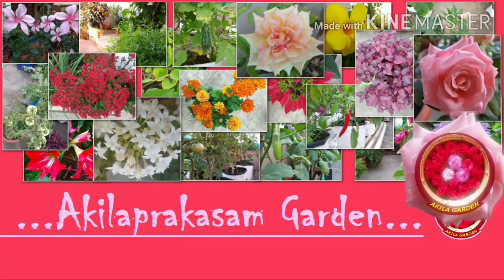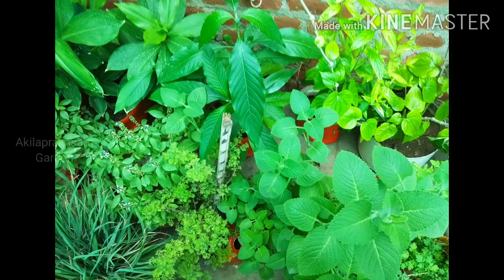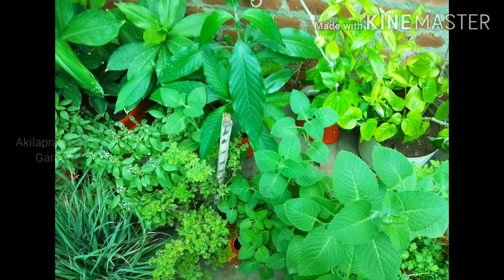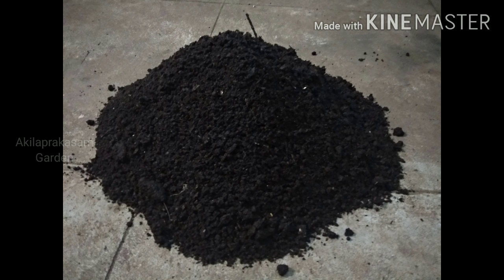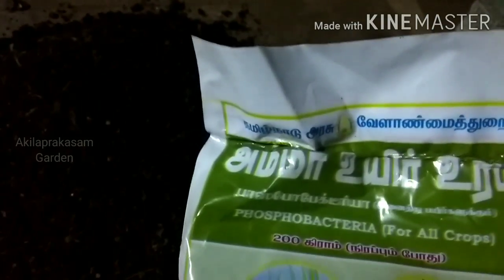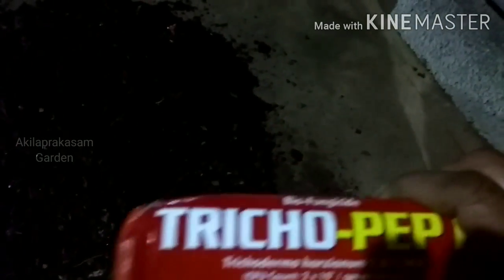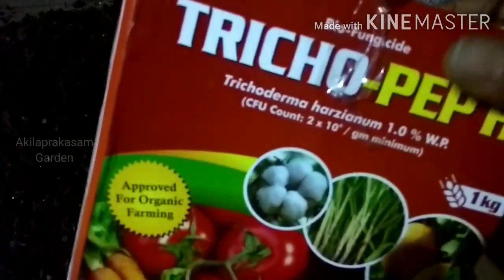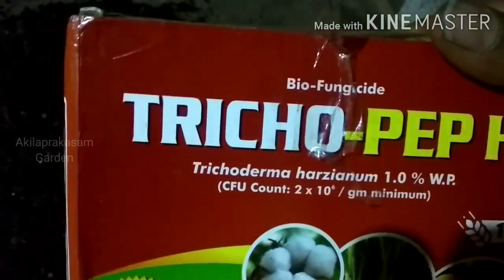உயிர் உரங்களை எந்தெந்த முறையில்,எந்த அளவில்,எவ்வளவு நாட்களுக்கு ஒருமுறை பயன்படுத்தலாம்?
How to use Bio fertilizers effectively?